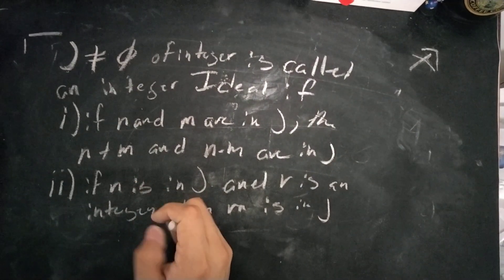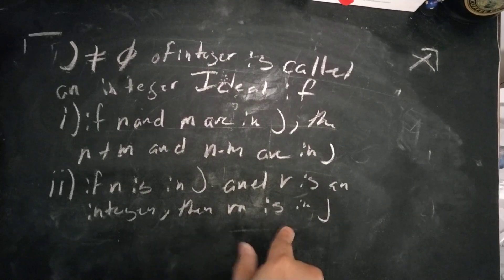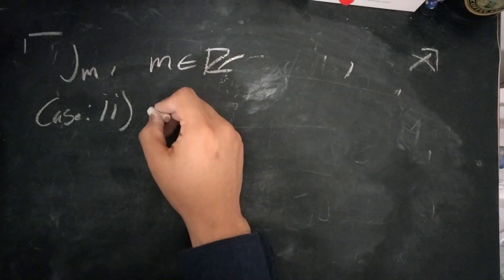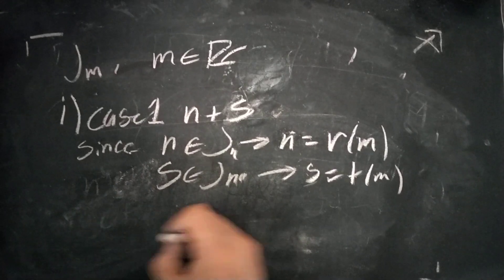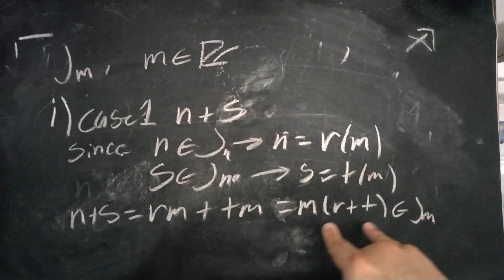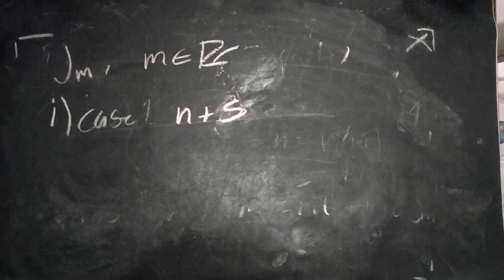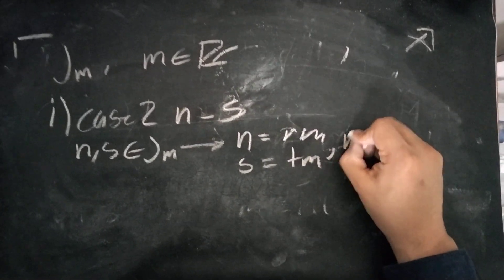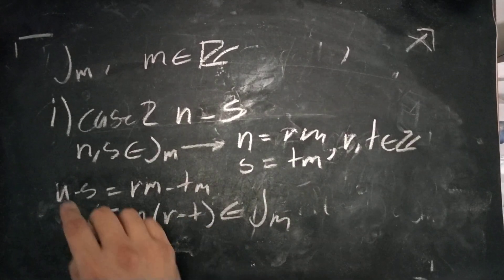Number Theory: Section 2-1: Proof by Using Cases; Integer Ideal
In this video we will continue to solve problems from Number Theory by George E. Andrews. The problem is number 4 from Section 2-1(Euler Division Lemma) and illustrates a proof using cases and the idea of Integer Ideals.